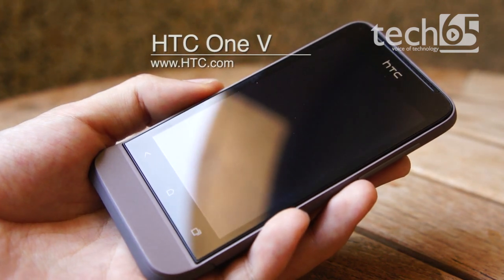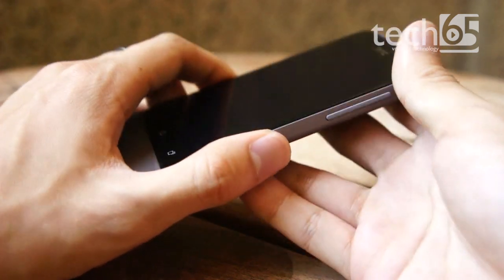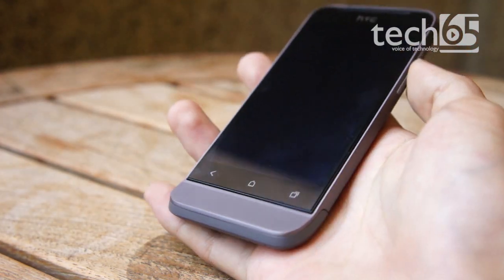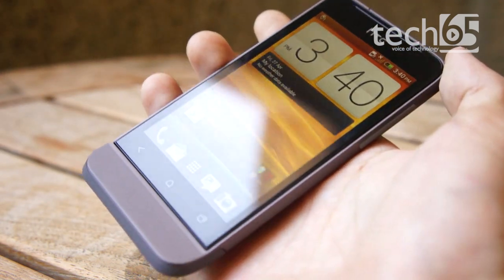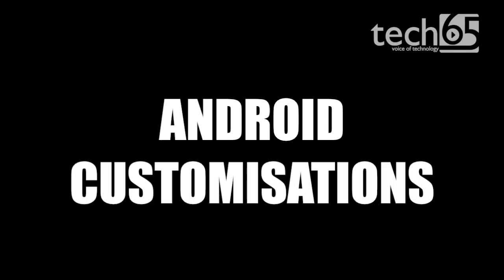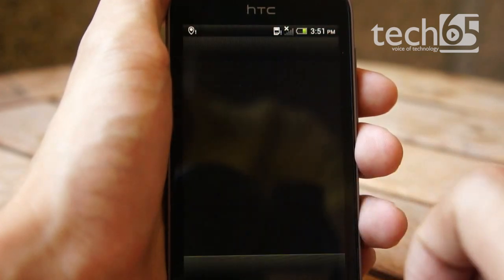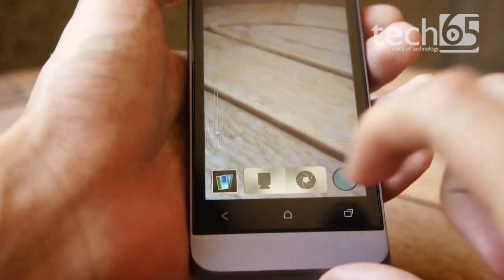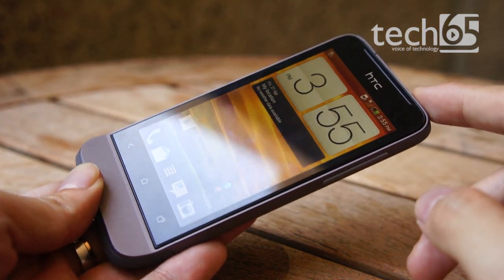Gear65 #117 - HTC One V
We take a look at HTC's sibling to the HTC One X, the One V.